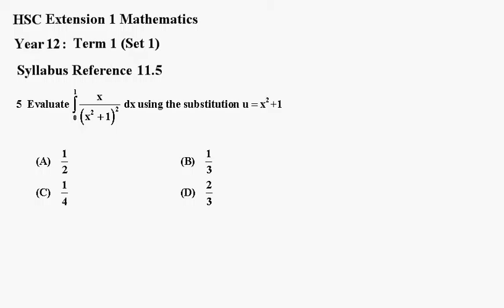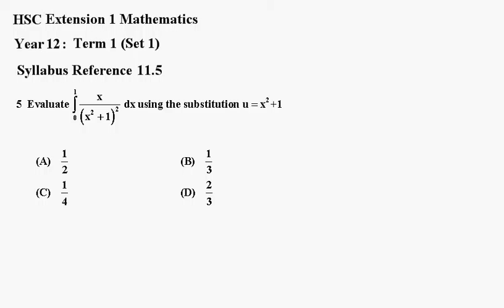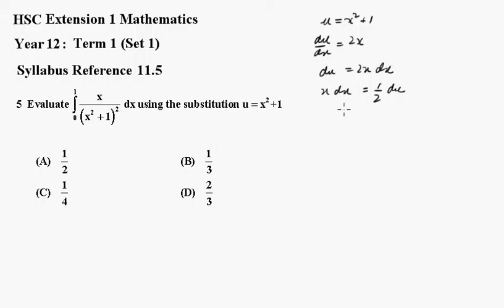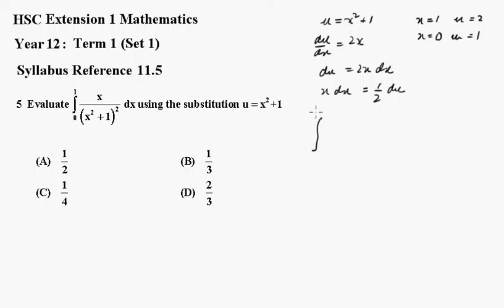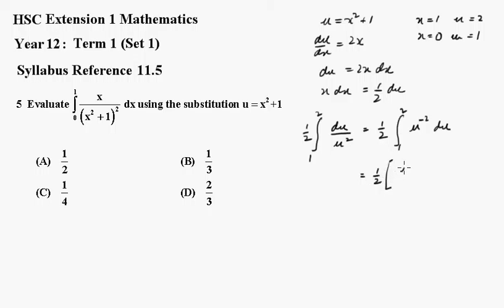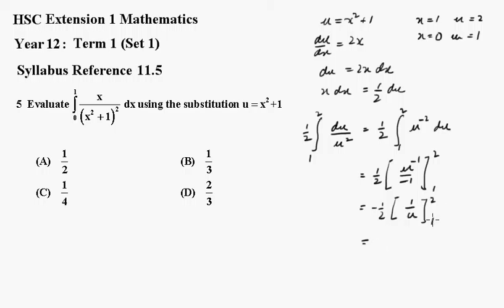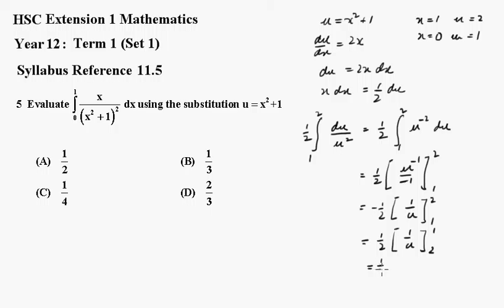hsc e1 term 1 set 1 q5